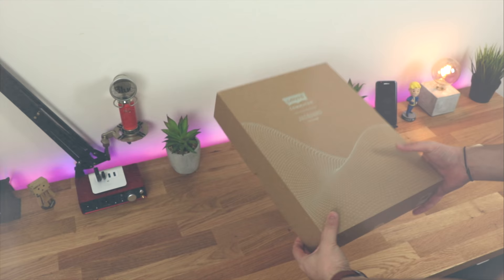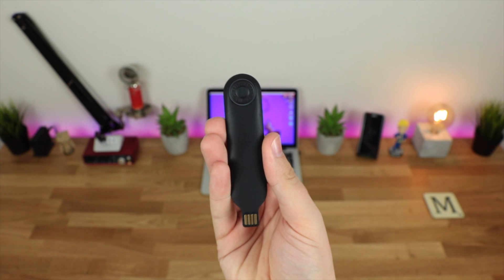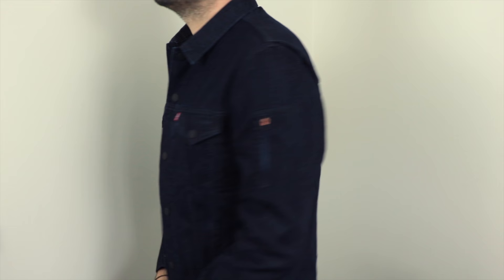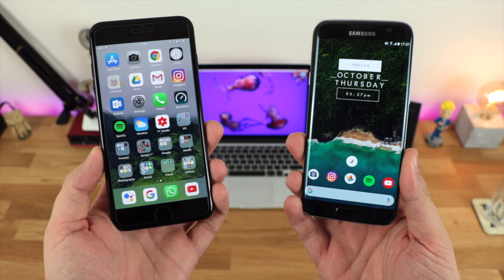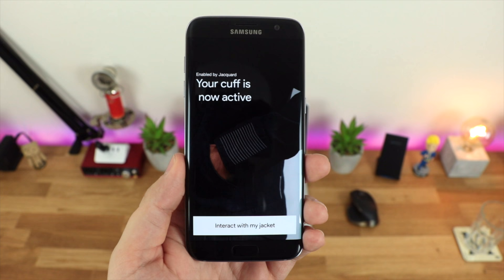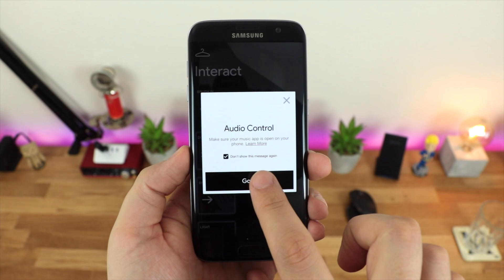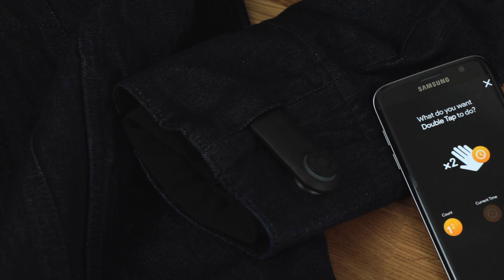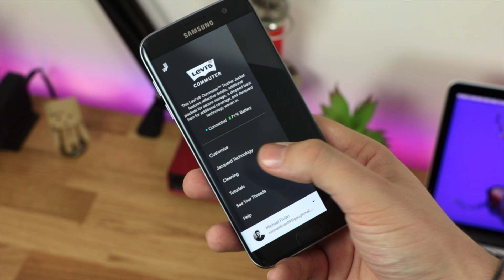Project Jacquard Smart Jacket by Levis (The Google Jacket)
Smart clothing is real and today we take a look at Levis first attempt in collaboration with Google's Project Jacquard. With this jacket you can use the special woven fabrics on the sleeve to control music, get navigation and other features. But at a premium of $200 over the standard jacket from Levis. is it worth it? Lets take a look.

Review Enquiries